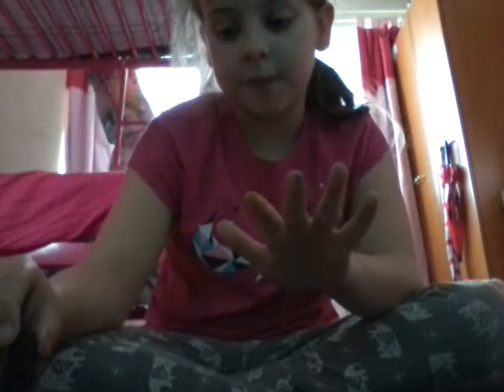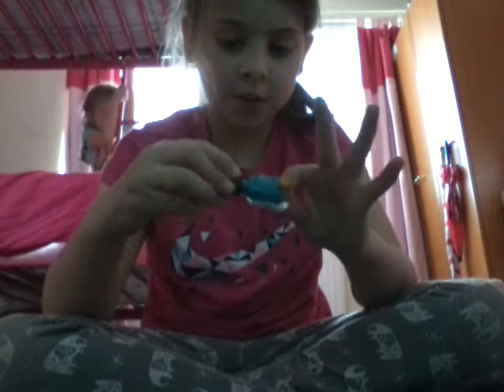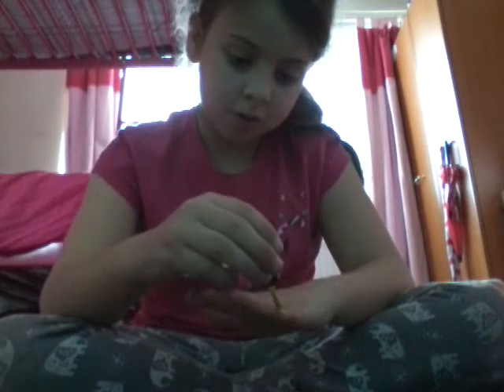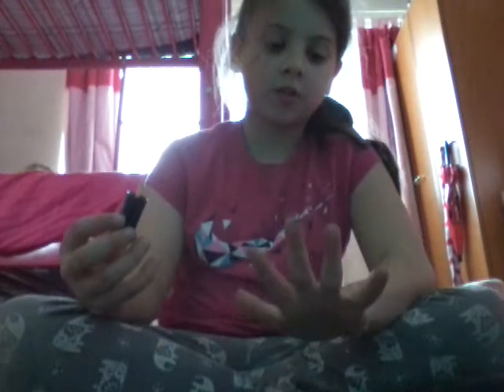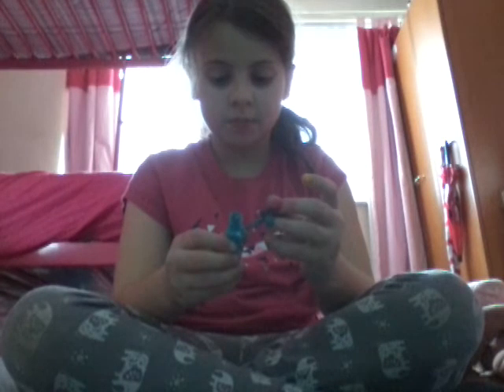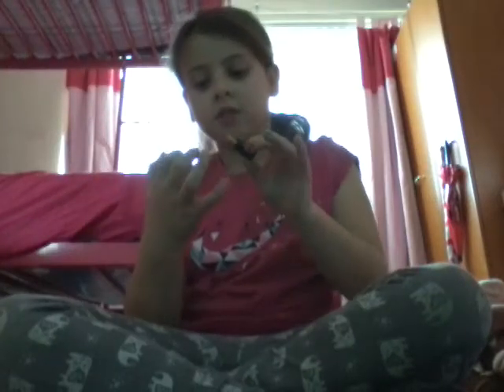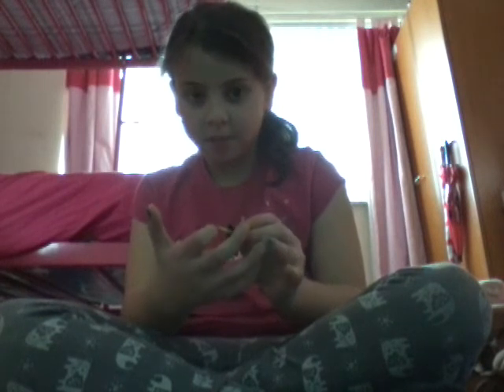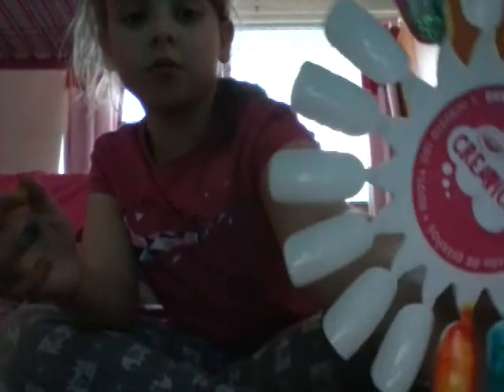Me painting my nails so u get some tips with me Rocko rules and Minecraftgirlyswirl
Well, Harvy is a friendly great white shark and henis ill so were bkth very down the dumps😢